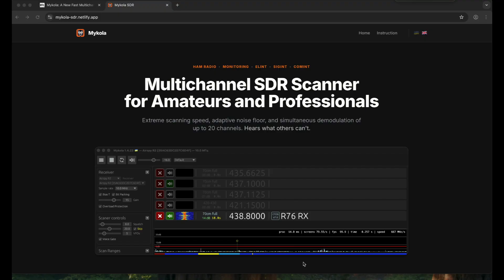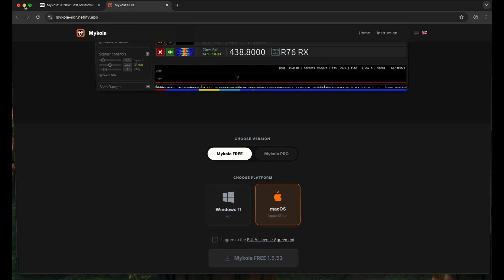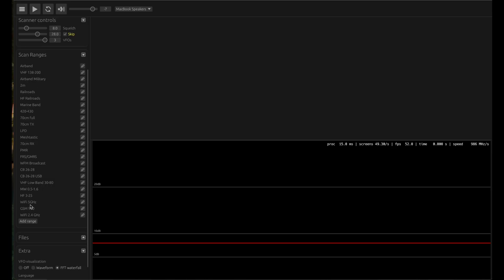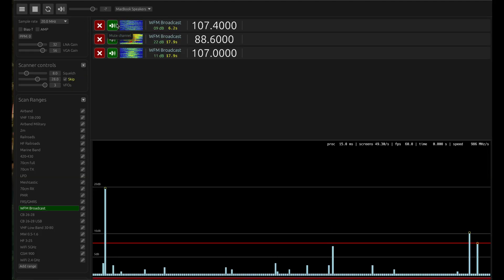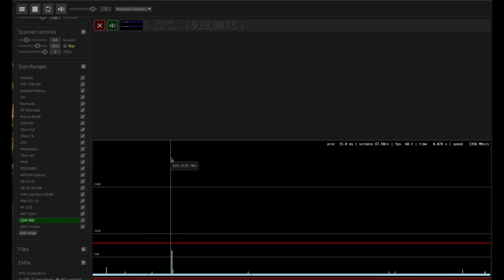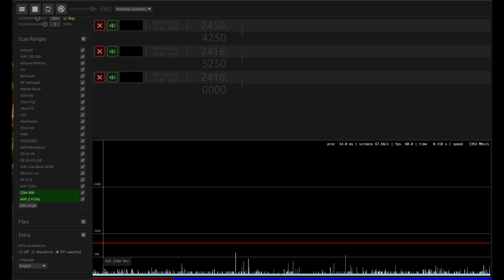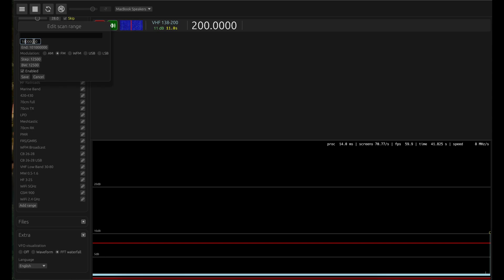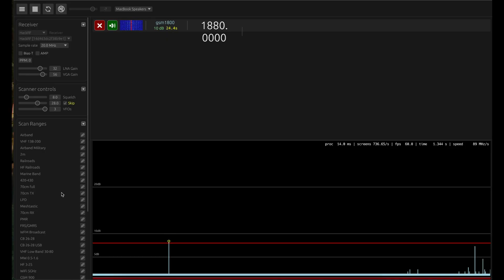HackRF Just Got Better 🔥 Testing the NEW Mykola RF Scanner | Signal Intelligence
I tested Mykola, a brand-new RF scanner, with HackRF One to explore FM broadcast signals in real time. Using live spectrum visualization, scanner controls, and waterfall analysis, this setup detects active FM stations, signal strength, and RF activity with impressive clarity.

In this video, you’ll see:
• Mykola scanner interface breakdown
• HackRF FM spectrum scanning
• Real-time signal detection & squelch behavior
• Multiple FM stations captured simultaneously
• Practical SDR scanning workflow on macOS

If you’re into SDR, RF hacking, spectrum analysis, wireless security, or signal intelligence, this is a must-watch experiment.

⚠️ Educational & research purposes only.